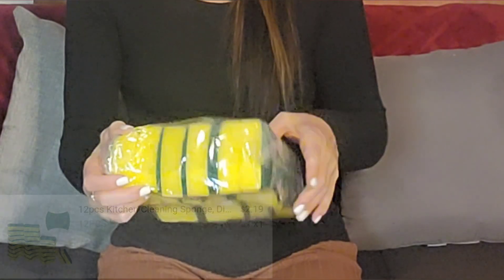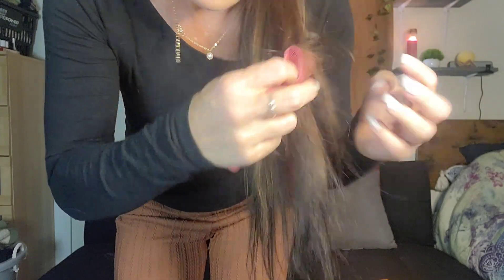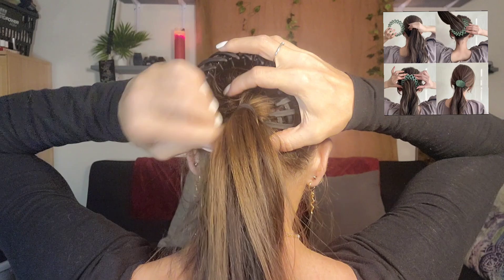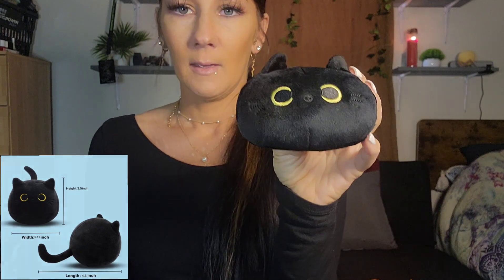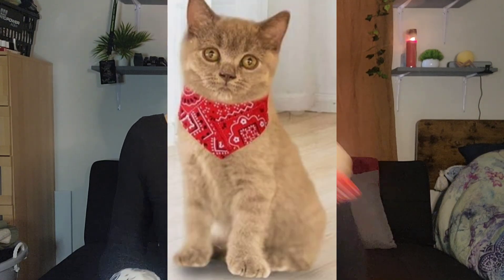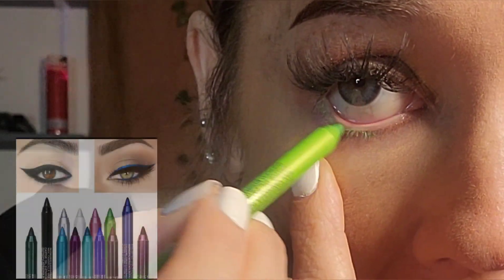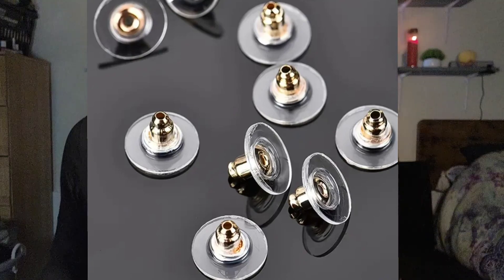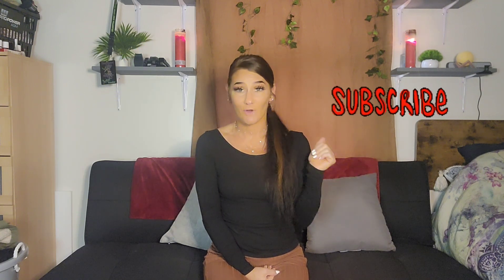Temu Haul- Trying out bathing suits & more!!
What's up y'all, I hope you are having a great morning, afternoon, or evening wherever you are! I also hope you enjoy this video. Below are the links to the products on Temu. Happy Shopping. 😜

Bathing suit- (similar one, due to one in video being sold out)